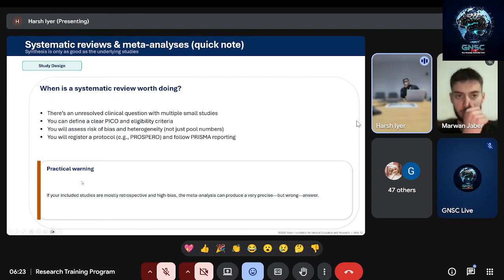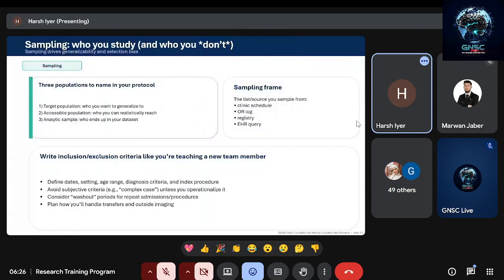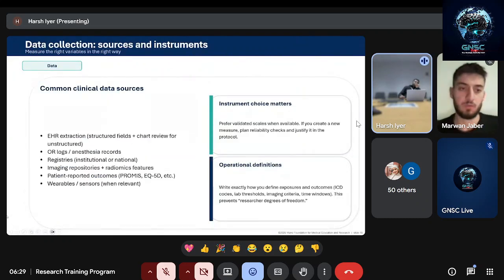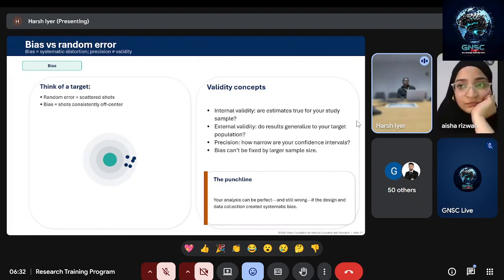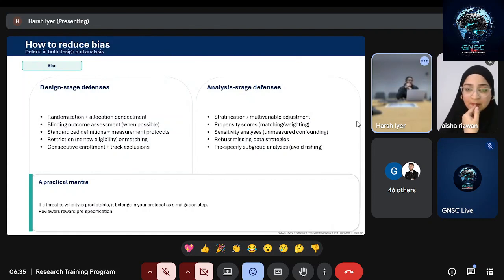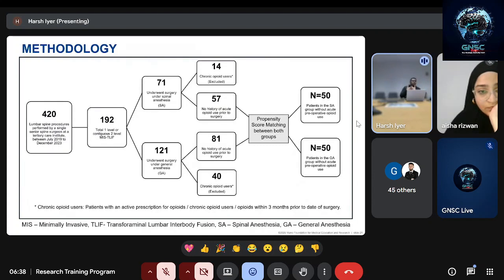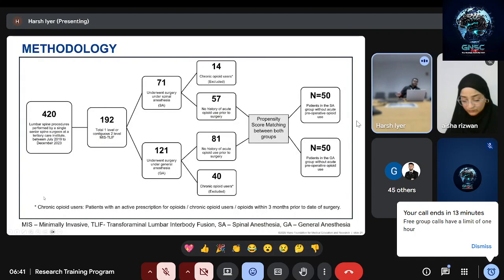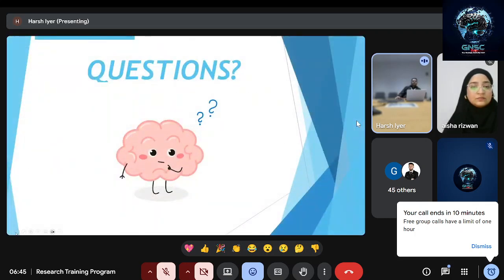Clinical Study Design & Research Methods | Sampling, Bias & Protocols | GNSC (Session 3)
The Global Neurosurgical Students Council (GNSC) presents Module 3 of the GNSC Research Training Program — an essential session focused on clinical study design and research methodology.

This academic session is designed for medical students, residents, and early-career researchers seeking a structured understanding of how to design robust clinical research studies and avoid common methodological pitfalls.

What you'll learn in this video:

🧪 Core study designs in clinical research
🧪 Cohort, case-control, cross-sectional, and randomized studies
🧪 Sampling methods and data collection strategies
🧪 Understanding bias and confounding
🧪 Designing strong research protocols
🧪 Building methodologically sound projects for publication

Speaker:

Dr. Harshvardhan Harsh Iyer
Spine Research Fellow, Mayo Clinic, USA

This module builds upon the foundations introduced in Session 1 and provides practical tools to help students transition from research ideas to structured, publication-ready study designs.

Ideal for:

Neurosurgery aspirants
Residents and fellows
USMLE & PLAB candidates
Students preparing research proposals or systematic reviews
Anyone interested in academic medicine and evidence-based practice

Part of the structured GNSC Research Training Program aimed at equipping future neurosurgeons and clinician-scientists with essential academic skills.